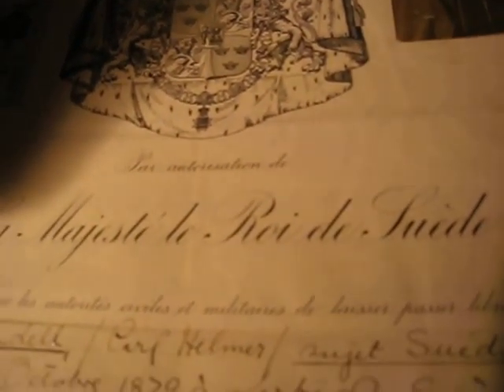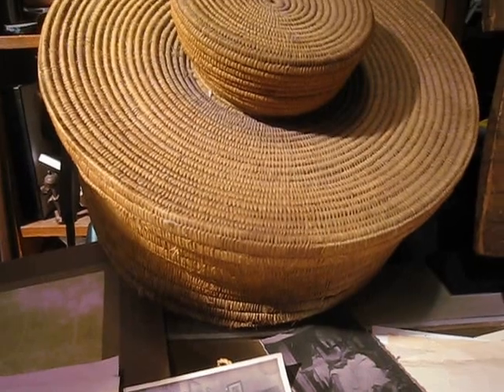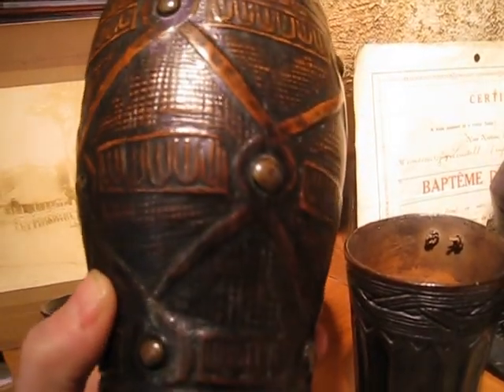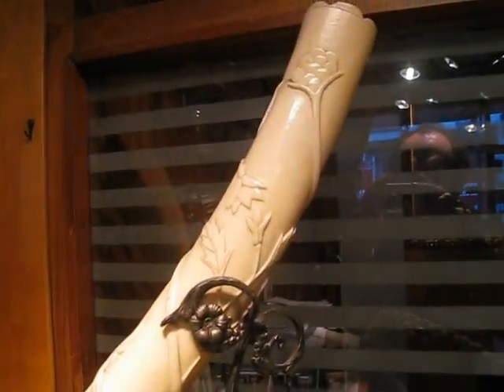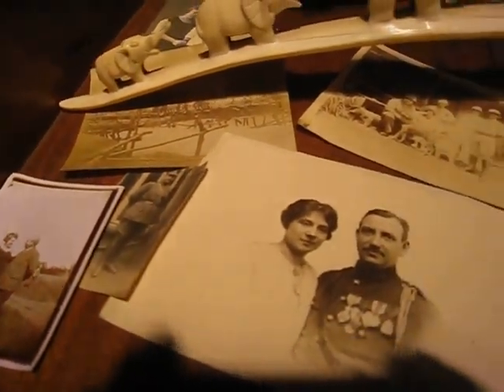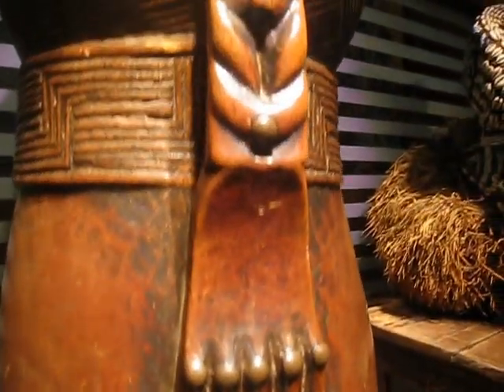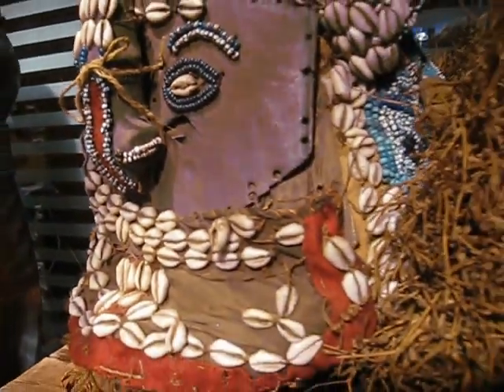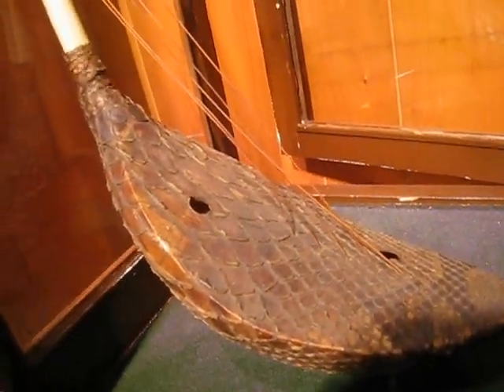Hidden Kuba Treasures of the Lindell Jansson Collection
Lindell-Jansson Kuba Kasai African Art collection.